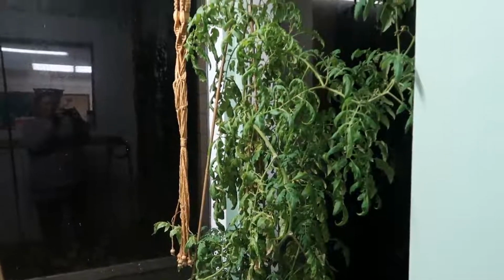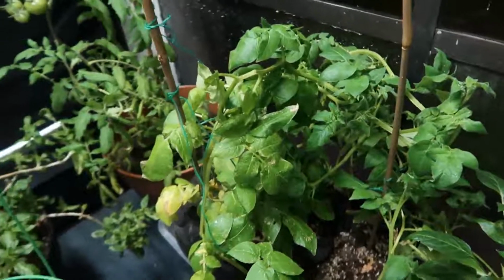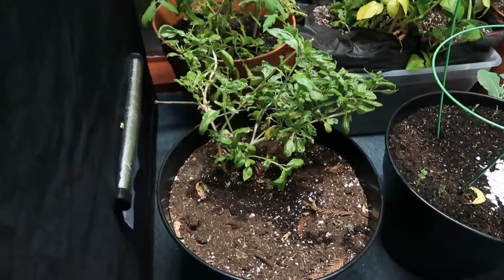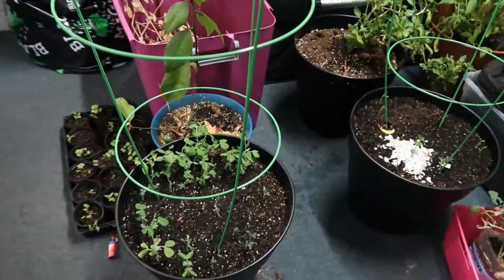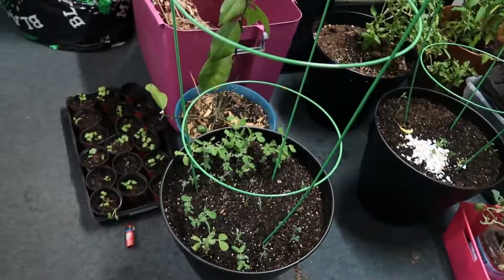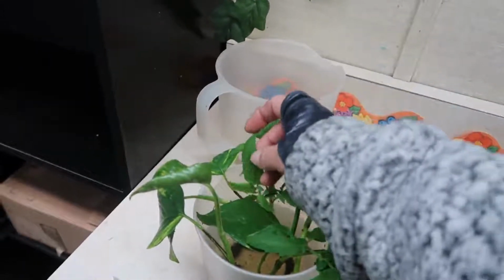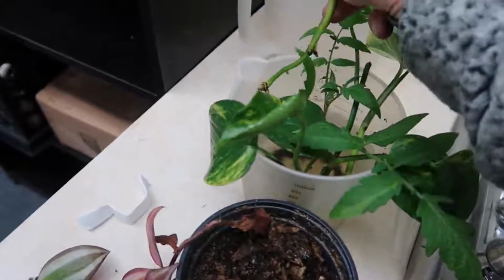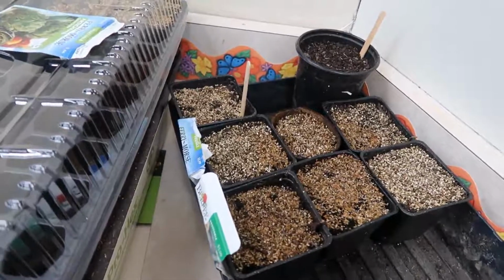Growing Food Indoors Garden Tour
Week 2 tour of our indoor vegetable growing garden.  Growing tomatoes, potatoes, peppers and more in a window.